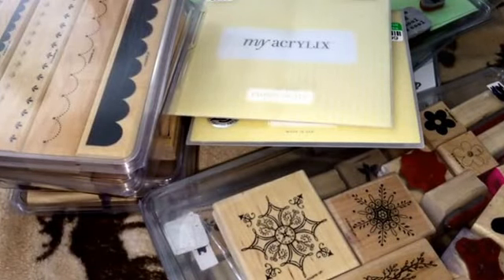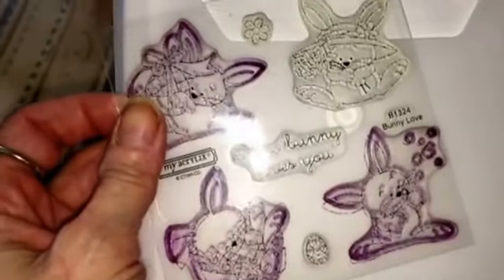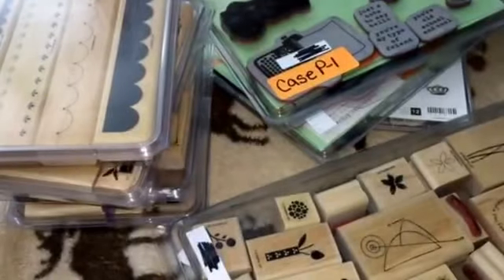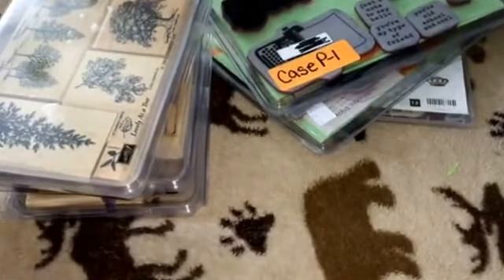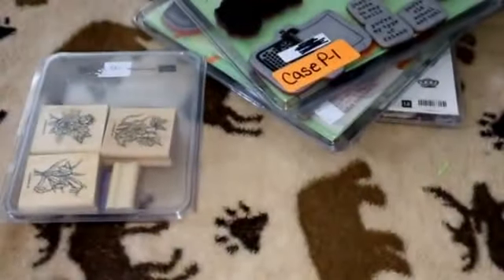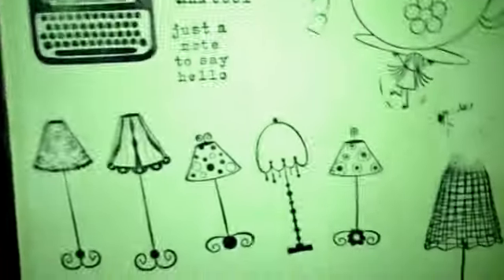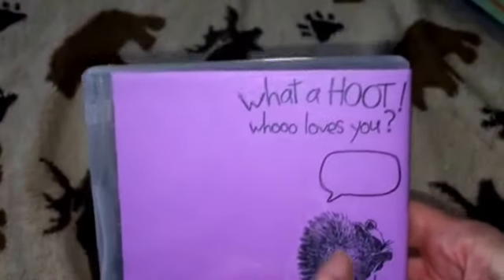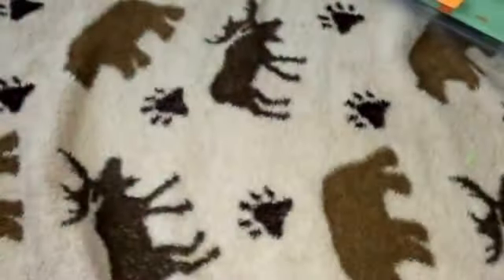Goodwill stamp haul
Goodwill stamp haul thanks to my husband.